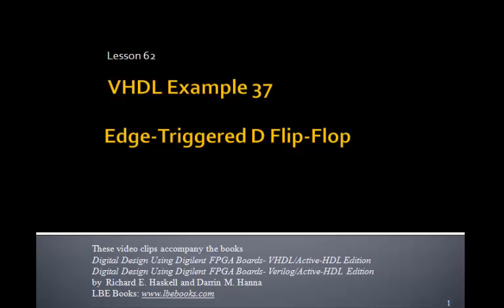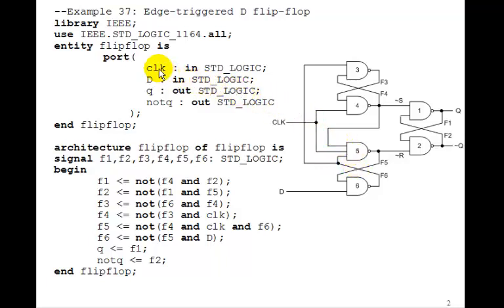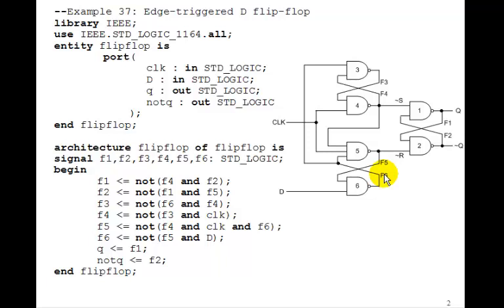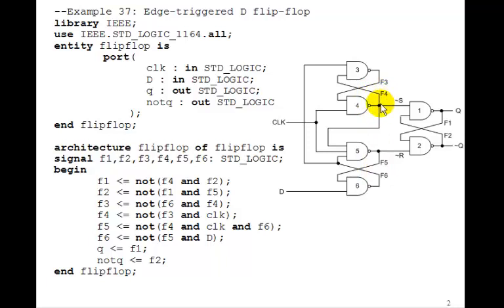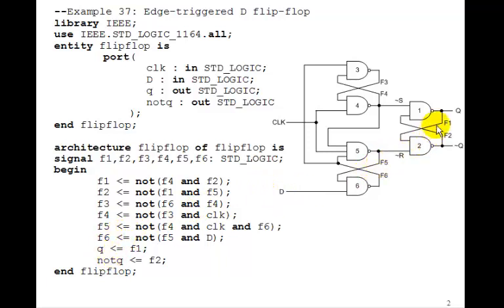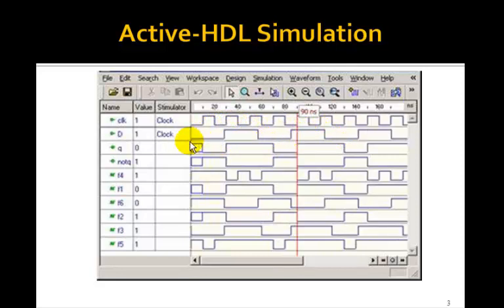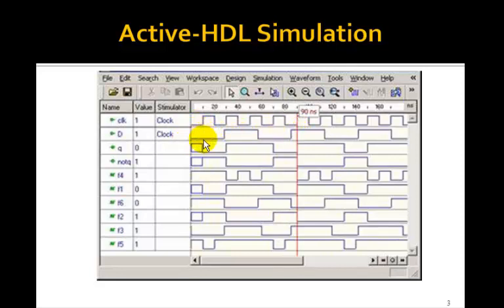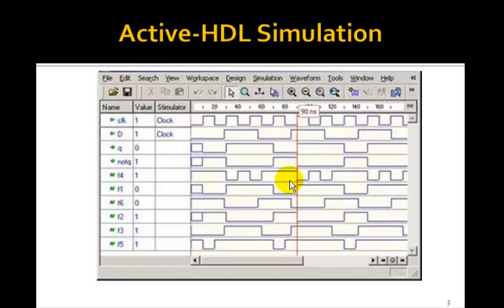Lesson 62 - Example 37: Edge-triggered D Flip-Flop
This tutorial on Digital Flip Flops accompanies the book Digital Design Using Digilent FPGA Boards - VHDL / Active-HDL Edition which contains over 75 examples that show you how to design digital circuits using VHDL, simulate them using the Aldec Active-HDL simulator, and synthesize the designs to a Xilinx FPGA.  for more information or to purchase this inexpensive, informative, award winning book.